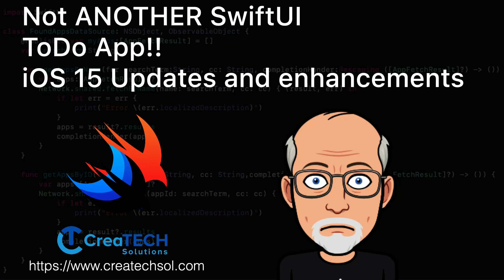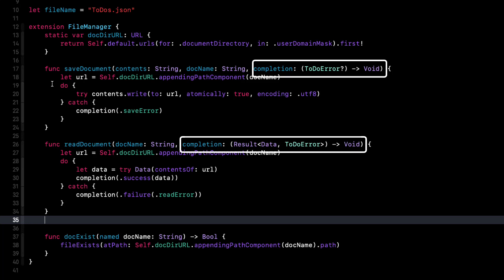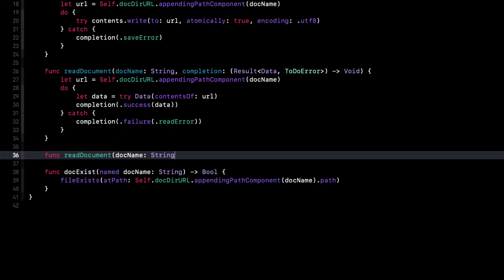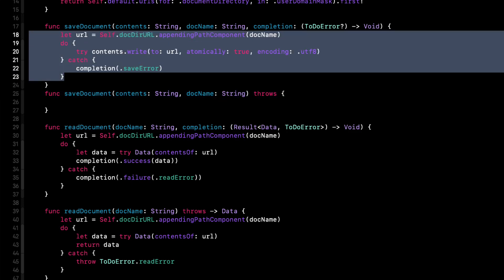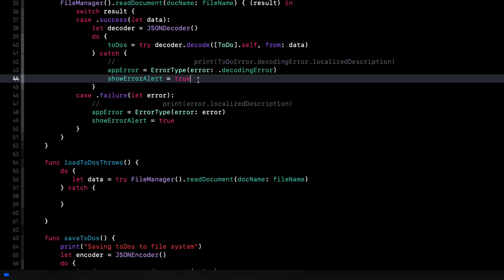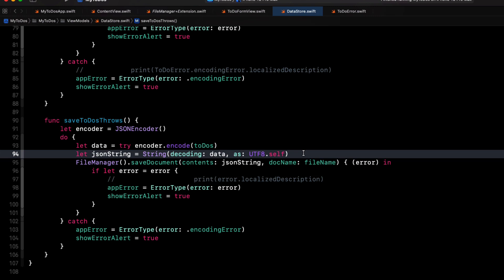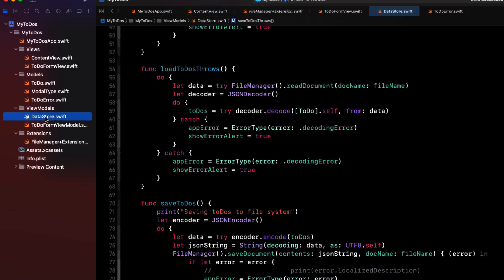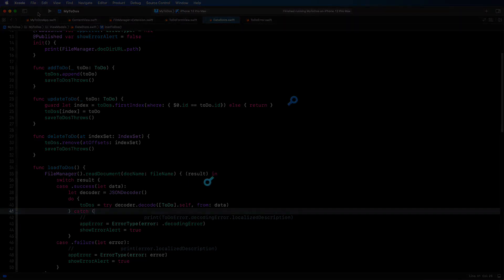My To Dos SwiftUI app iOS15 upate 2 Throwing Functions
This is the 2nd of 4 videos in this series and I am  updating an app that I created in a previous series to use iOS 15.

In this  video, we will be  refactoring your code to replace our FileManager completion handler based read and save functions to use throwing functions.

Table of Contents:
0:00 Introduction
1:00 Throwing Functions

Original ToDo App Series (First 3 Videos